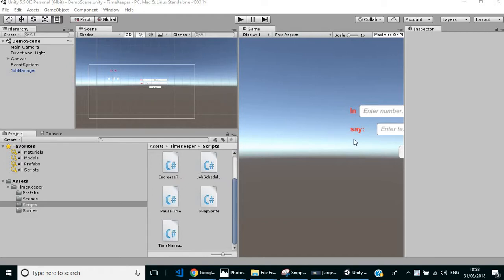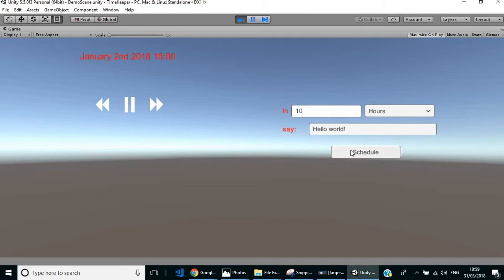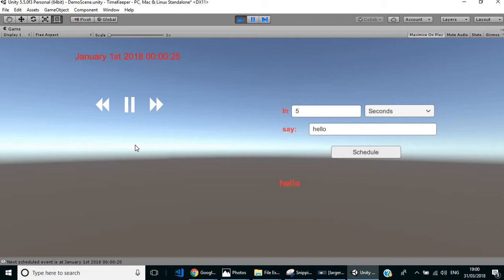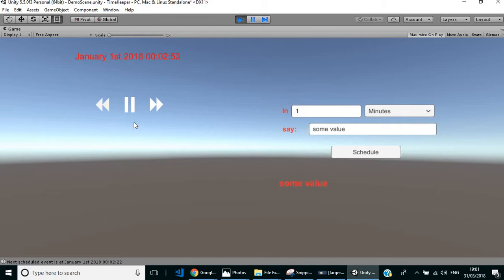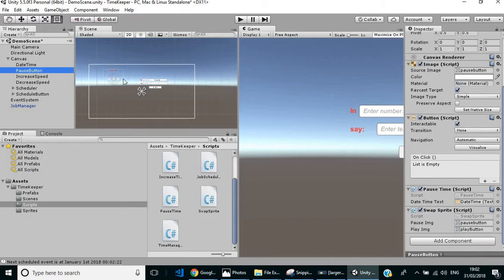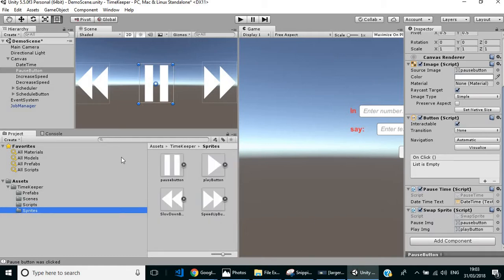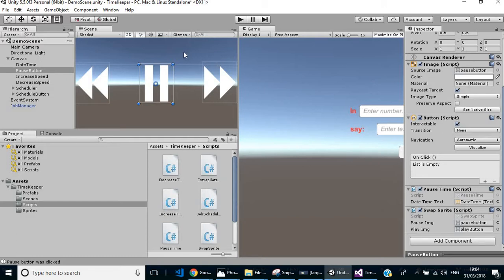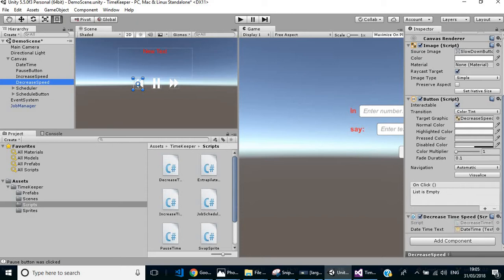Timekeeper Demo - Adding pause, slow down and speed up buttons and Event Scheduling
Overview of the demo scene and buttons which can be used to pause time, slow time down and speed it up. Also an overview of the event scheduling example in the demo scene